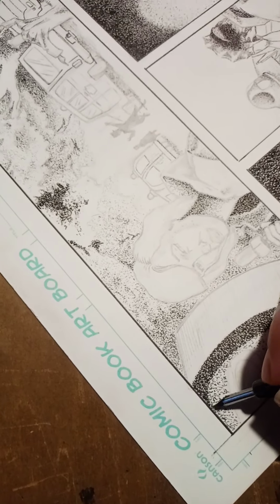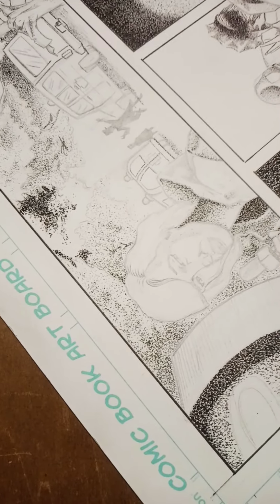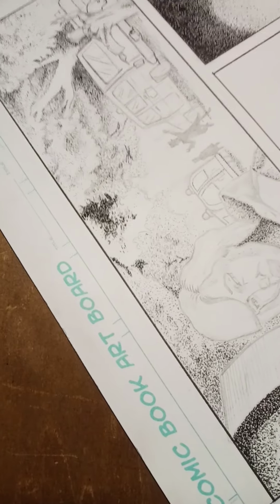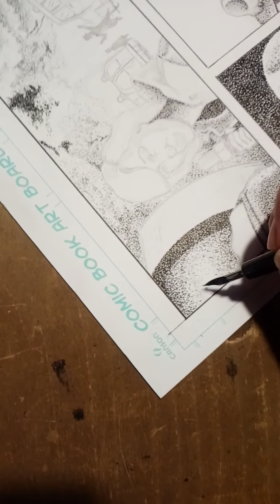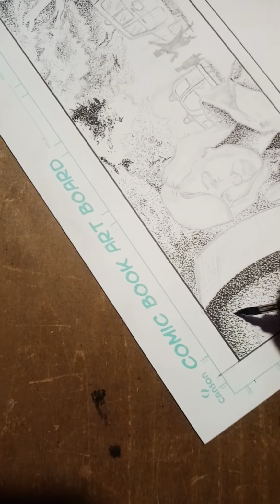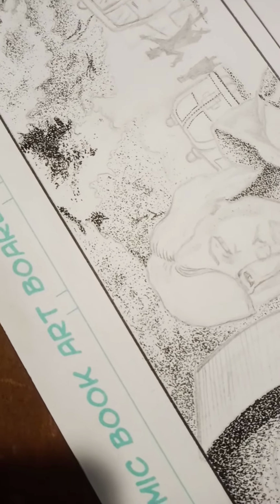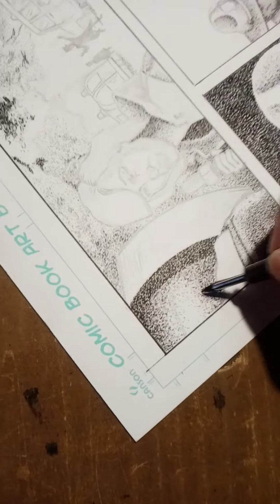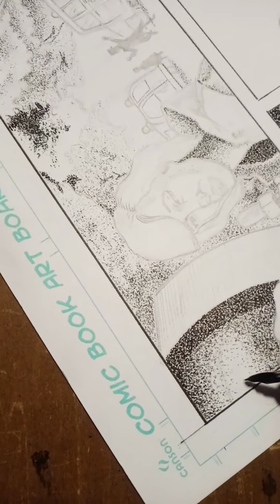stippling again at the bar.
Stippling at my favorite watering hole aka dive bar. stippling dive bar.